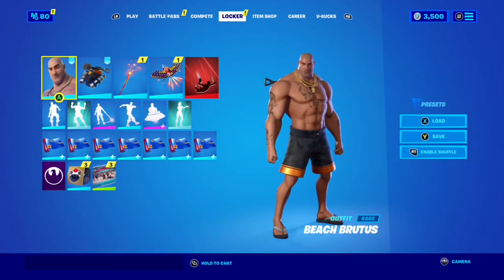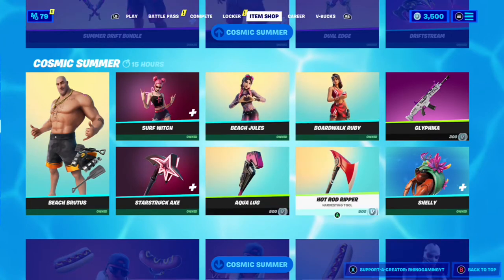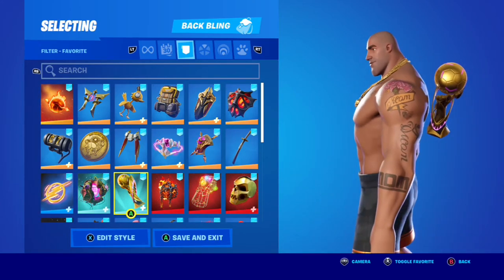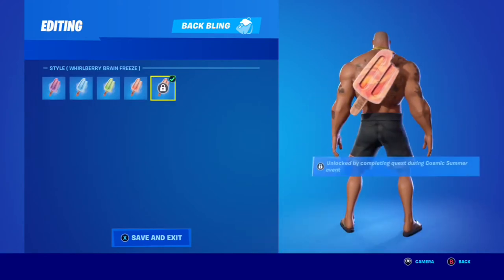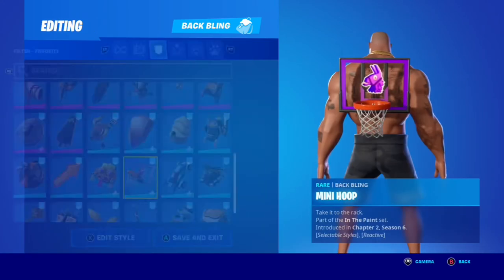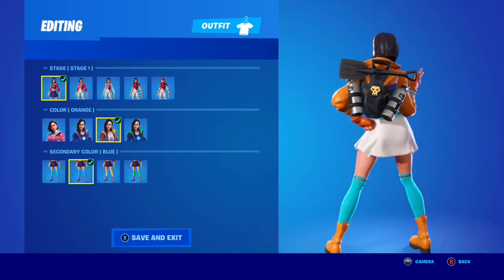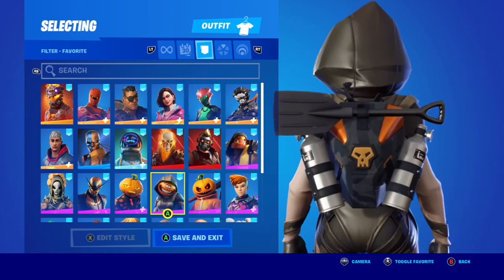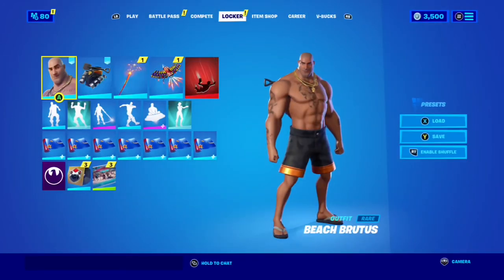BEST BEACH BRUTUS COMBOS IN FORTNITE | Beach Brutus Skin Overview & Combos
Today in Fortnite, we will be doing a combos video on the brand new addition to the 2021 Summer Skins, the Beach Brutus. This is one of the many new skins we have got for this 2021 Summer update that is part of the Undercover set. In this video, we will be showing you some combos you can use for both the skin and backbling. This will include Backblings you can wear on the Beach Brutus outfit as well as skins you can use with the Scuba Satchel Backbling.

Induced Rhino438